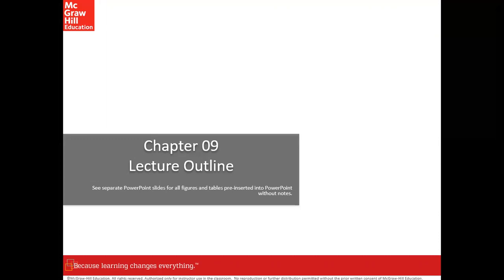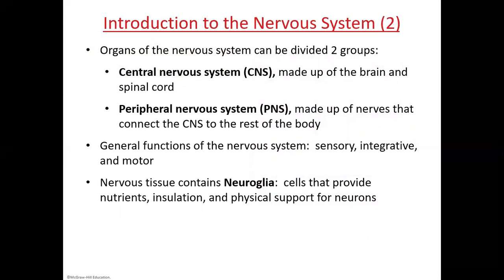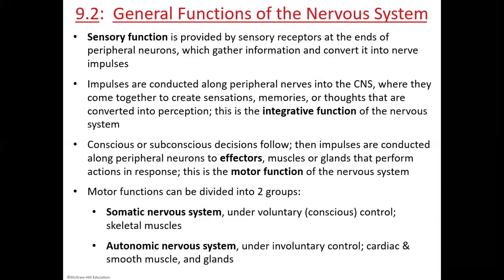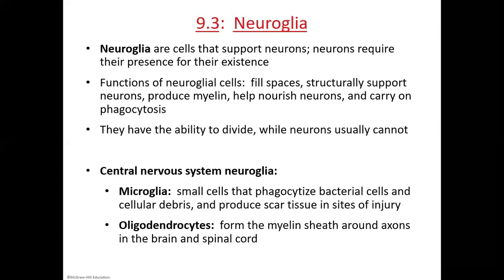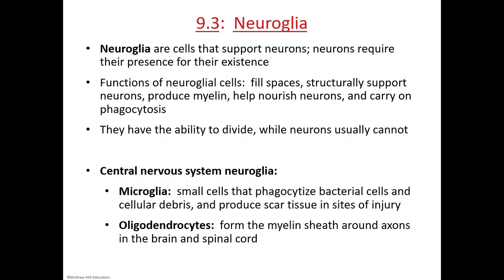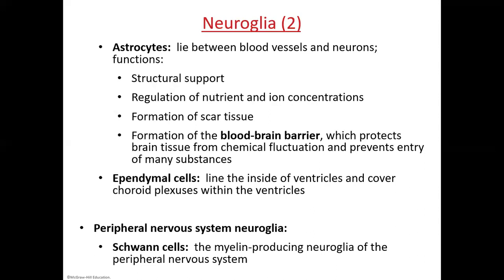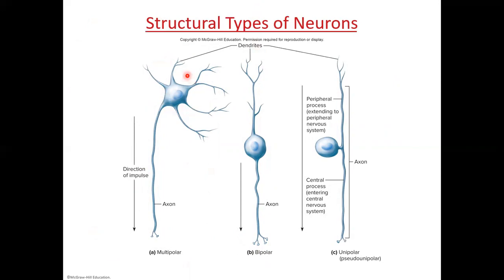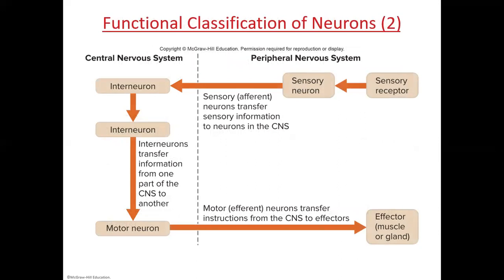Nervous System Lecture 1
Introduction, Functions of the Nervous System, Neuroglia, Neurons